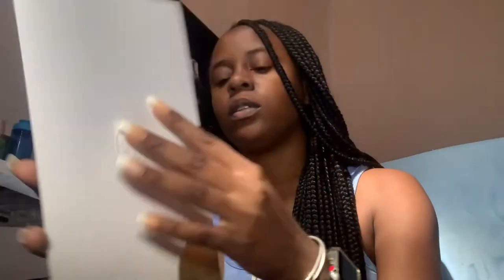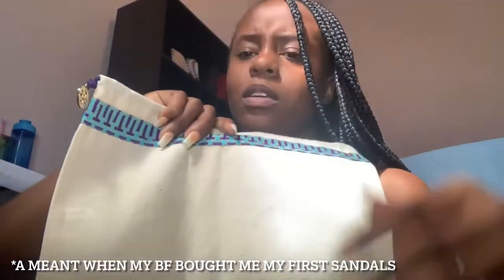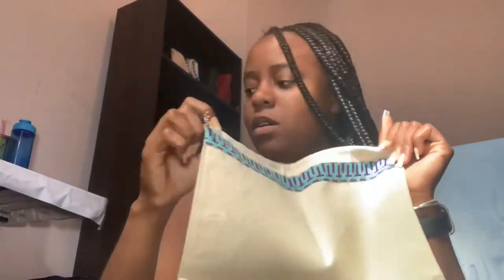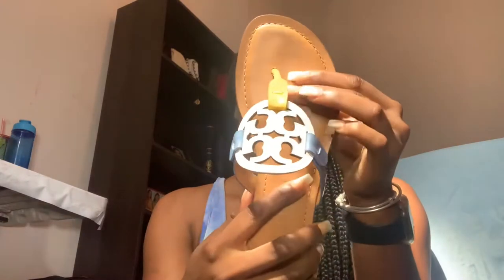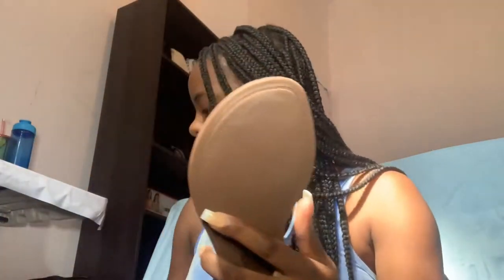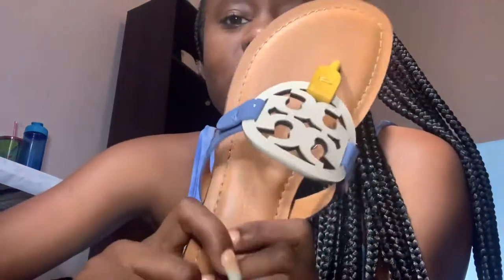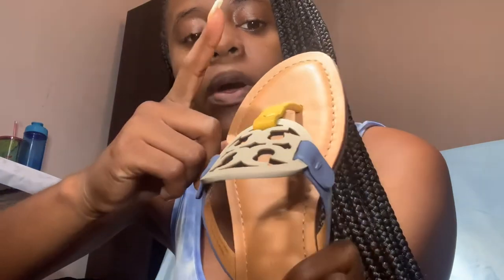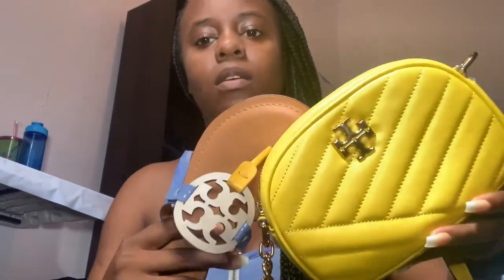UNBOXING TORY BURCH MIXED LEATHER MILLER SANDALS | ESTER H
Hey guys,

This unboxing video was included in my last vlog but I decided to post it by itself for those who just wanted to see the unboxing only.

Tory Burch Miller sandal mixed leather sold out on website.

10.2 inch selfie ring light + Tripod stand